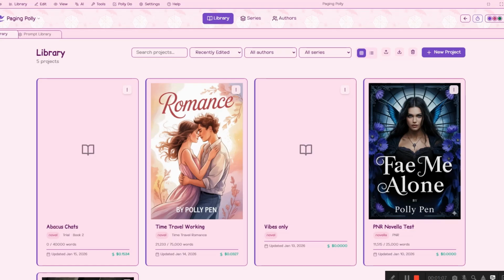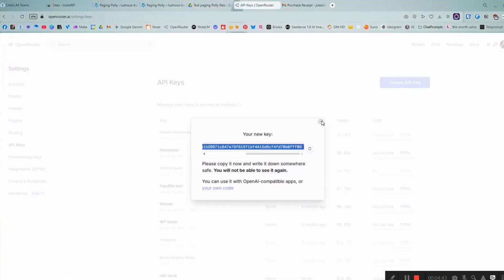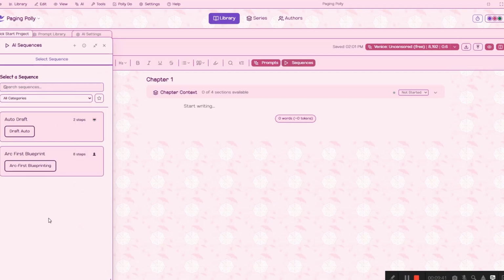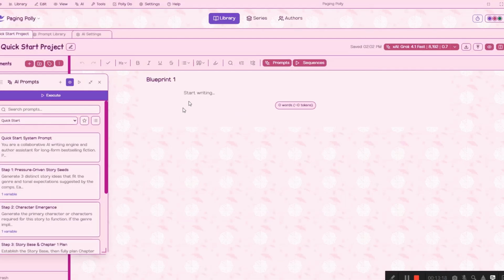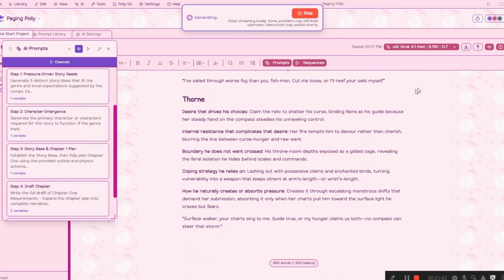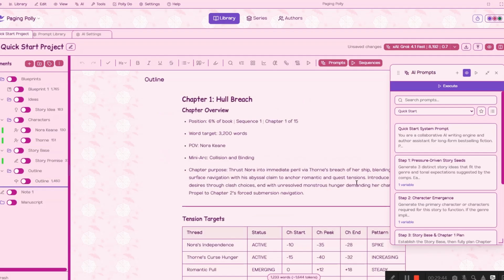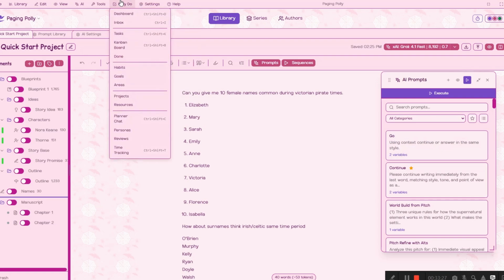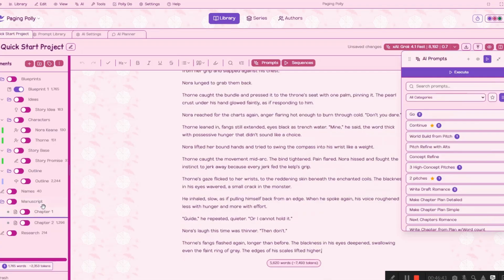Start Writing in Under 30 minutes with Paging Polly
You don’t need to learn every feature to start writing. Filmed using V1.1.2

In this video, I show you how to open Paging Polly and start writing your book in about 25 minutes — no complicated setup, no overwhelm, and no pressure to outline perfectly first.

This is the fastest, calmest way to go from a blank page to real words on the page.